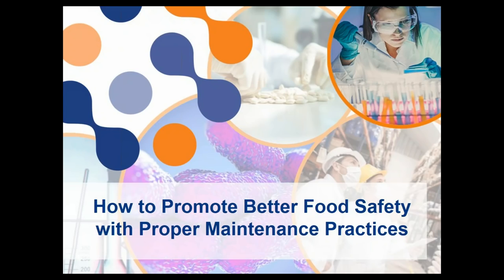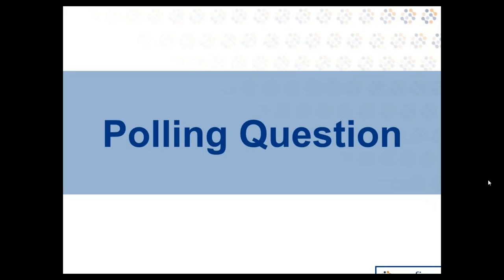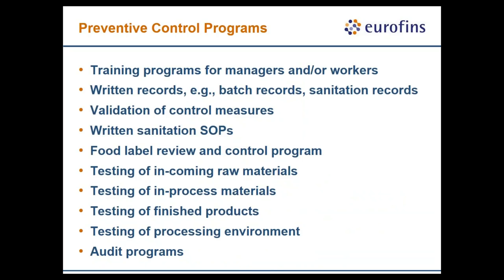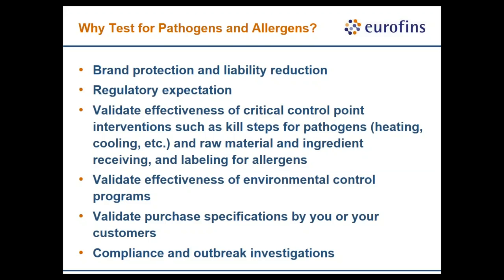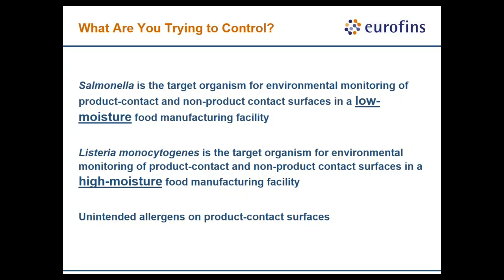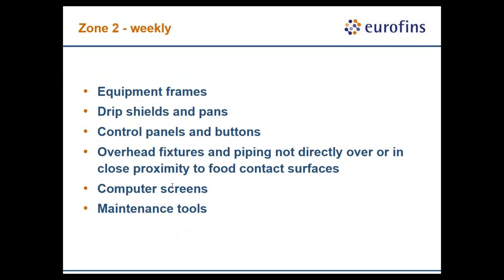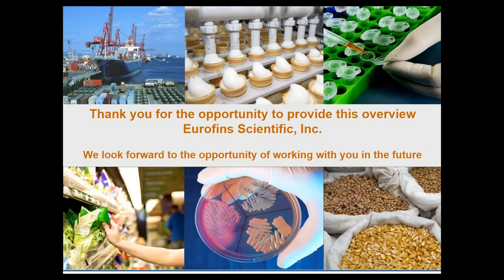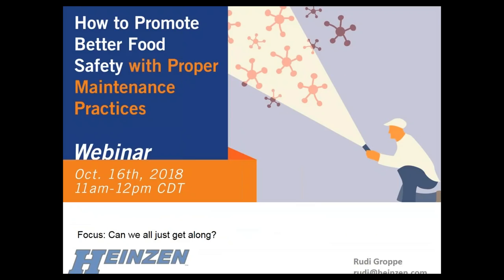How to Promote Better Food Safety with Proper Maintenance Practices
Attend this webinar to learn how quality and maintenance can work together, and gain insight to demonstrate ROI to your senior management for new equipment or upgrades within your plant.

Hosted by Dr. Doug Marshall of Eurofins and Rudi Groppe of Heinzen Manufacturing on October 16, 2018.